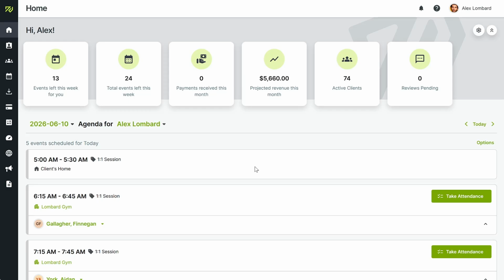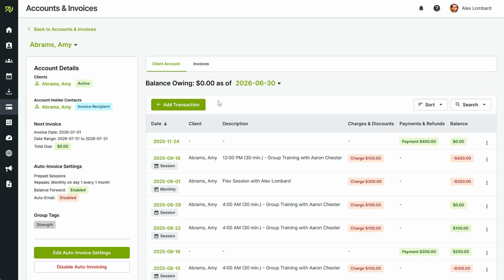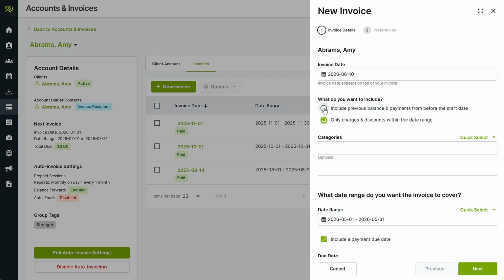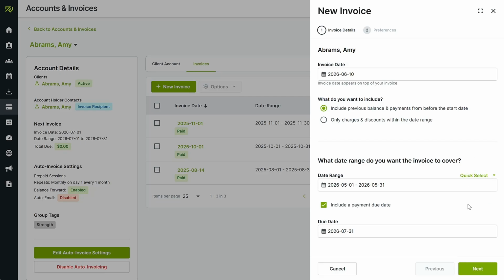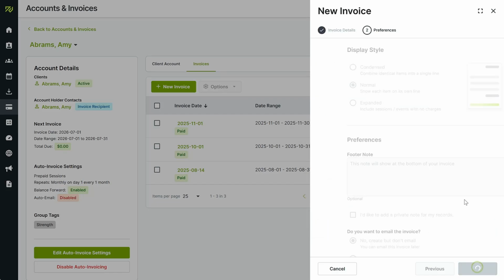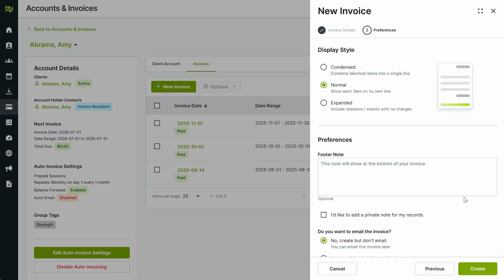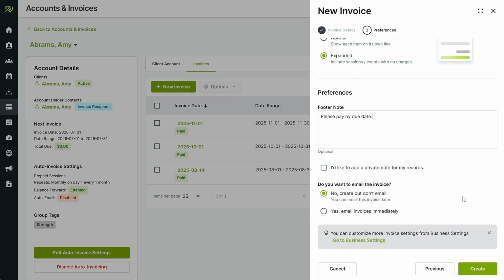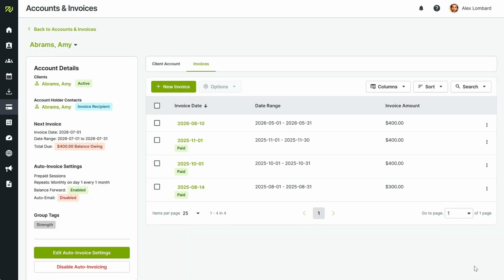Creating an Invoice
Once you start teaching lessons with AthletaDesk, you will need to send your families an invoice in order to get paid. Check out this video to see step-by-step how to create a single invoice!

 New to AthletaDesk?